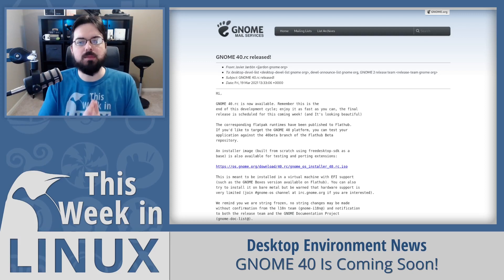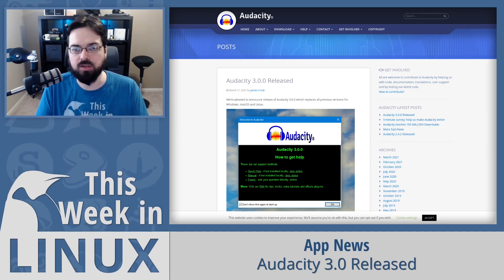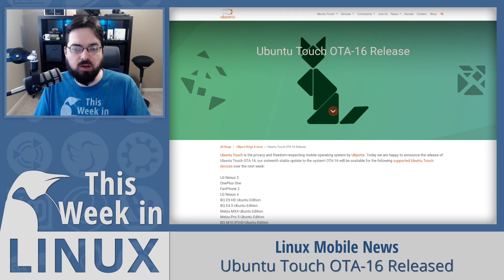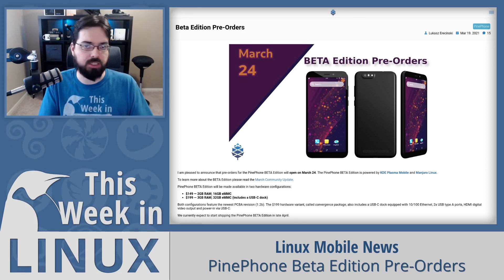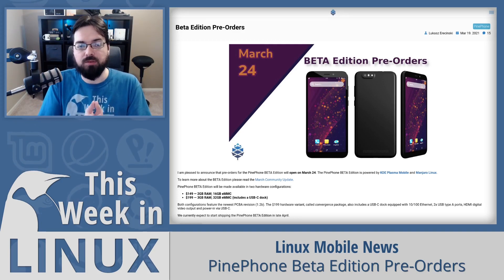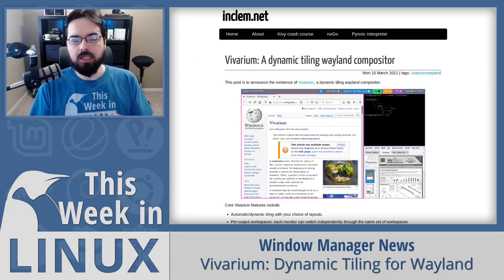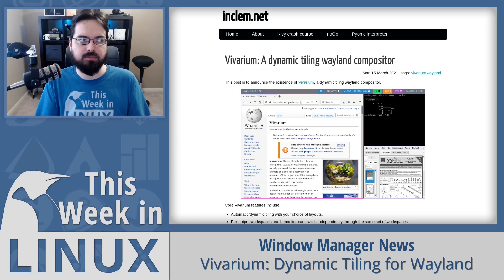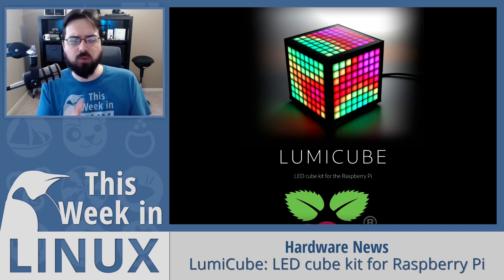Audacity 3.0, Ubuntu Touch, PinePhone Beta, GNOME 40, Java, Brave Browser | This Week in Linux 143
On this episode of This Week in Linux, we've got some App News from Audacity, ONLYOFFICE and a new update to the Java programming language. XWayland has been branched out of X.org into a standalone release, we'll talk about what this means and why it matters. We'll check out a preview of GNOME 40 since it is only a few days away. In the Linux Mobile News, UBports announces the latest release of Ubuntu Touch with OTA-16 and Pine64 announced the Pre-Orders of the PinePhone Beta Edition are about to open. We've also got a really interesting kickstarter to check out, an LED cube kit for Raspberry Pi called "LumiCube". All that and much more on Your Weekly Source for Linux GNews!

00:00 = Welcome to TWIL 143
01:35 = DLN LUG Fest is TODAY! (March 21st)
02:54 = GNOME 40 Is Coming Soon!
06:32 = Audacity 3.0 Released
08:54 = Ubuntu Touch OTA-16 Released
14:02 = Digital Ocean: VPS / App Platform
15:38 = PinePhone Beta Edition Pre-Orders
20:59 = XWayland 21.1 Standalone Released
25:58 = Vivarium: Dynamic Tiling for Wayland
28:40 = ONLYOFFICE 6.2 Released
31:28 = LumiCube: LED cube kit for Raspberry Pi
35:38 = Bitwarden Password Manager
38:35 = Brave Browser Creating Search Engine
43:57 = Java / OpenJDK 16 Released
46:58 = Humble Bundle: Learn You More Code
48:26 = Outro